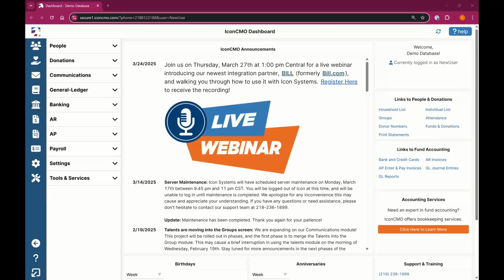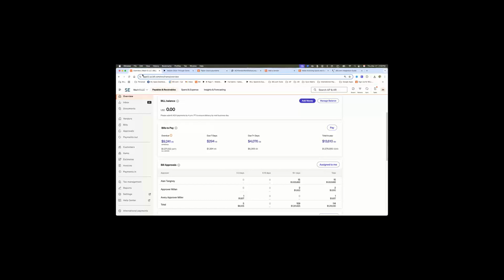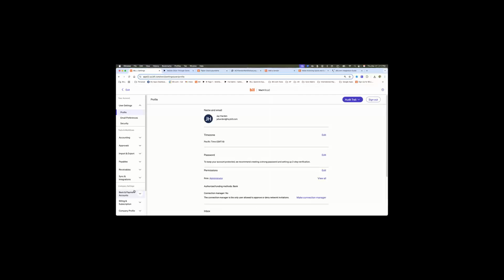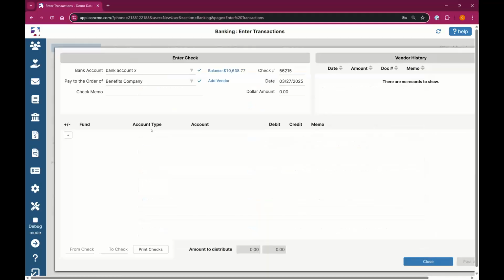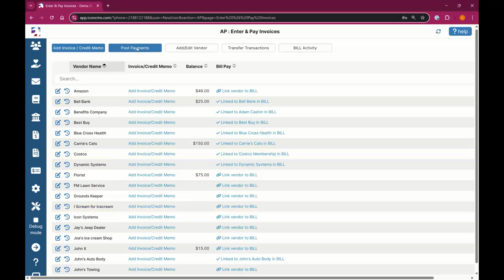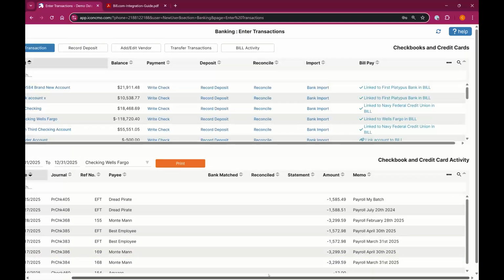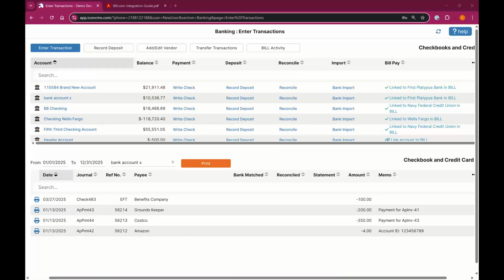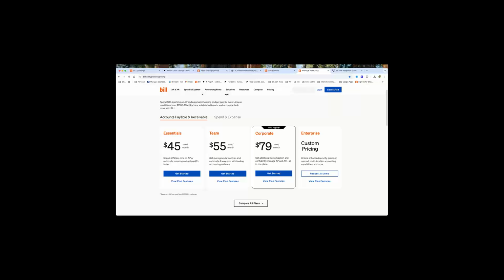Icon Systems + BILL integration Webinar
How to use the BILL (formerly Bill.com) integration in IconCMO